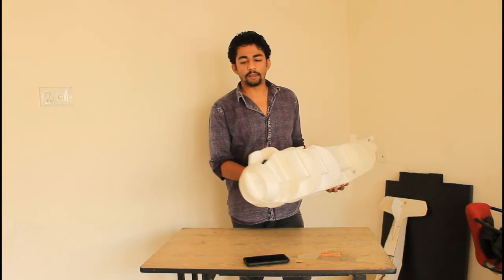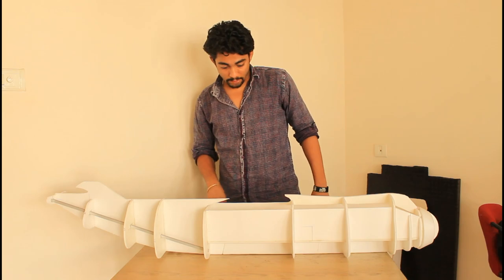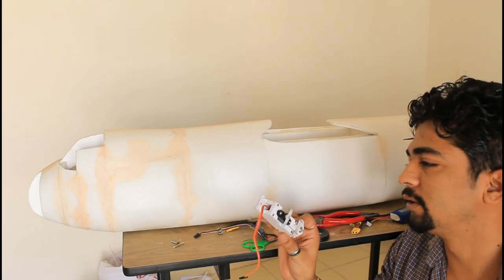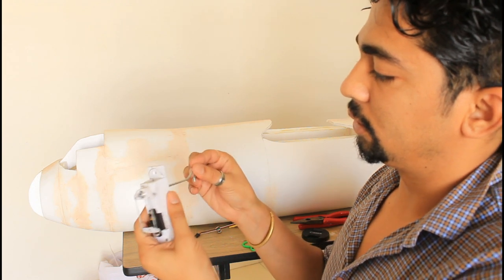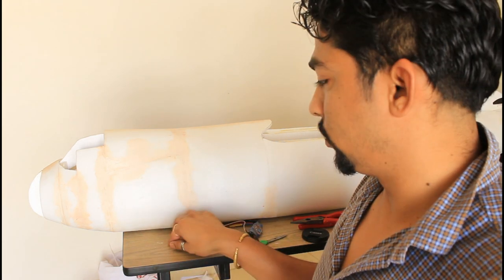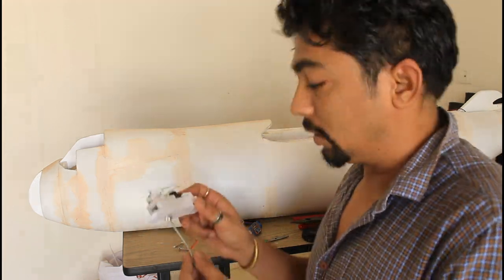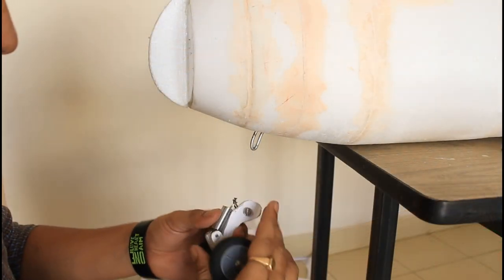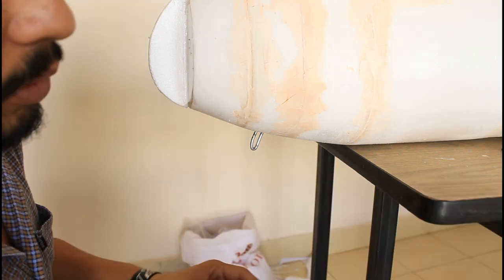Build: C-2 Greyhound - Scratchbuilt - Part 2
This is part 2 of my C-2 Greyhound RC aircraft build.
Wingspan: ~67 Inches
Scale: ~1/15th
Subtitles available.

Scratchbuilt Shock Absorbing Landing Gear: Coming Soon

The Grumman C-2 Greyhound is a twin-engine, high-wing cargo aircraft, designed to carry supplies, mail, and passengers to and from aircraft carriers of the United States Navy. Its primary mission is carrier onboard delivery (COD). The aircraft provides critical logistics support to carrier strike groups.